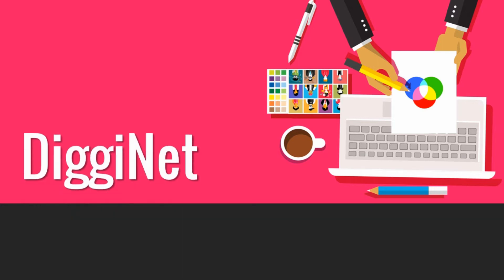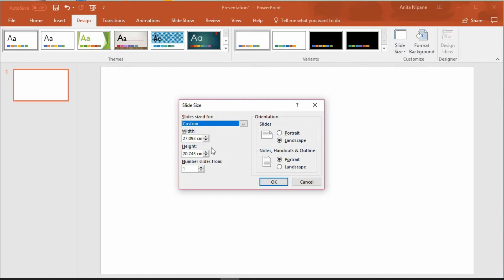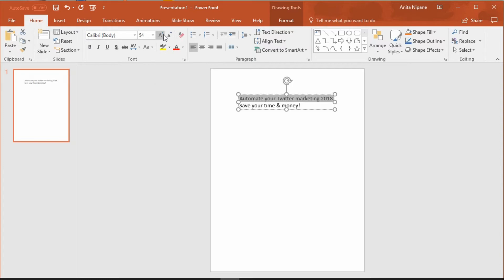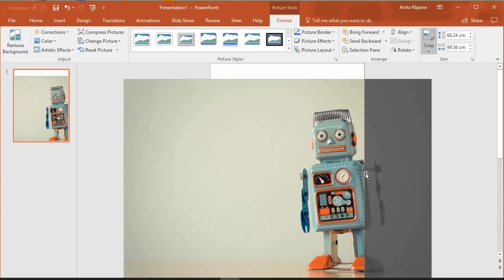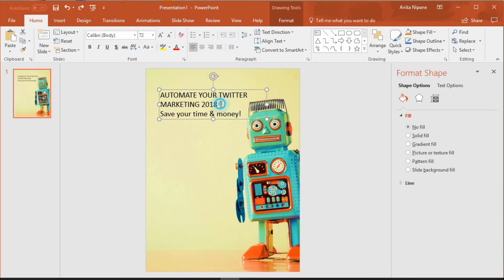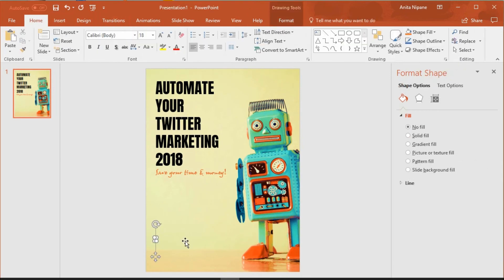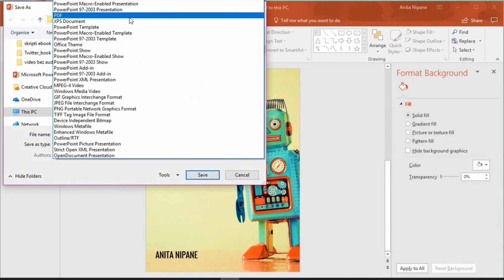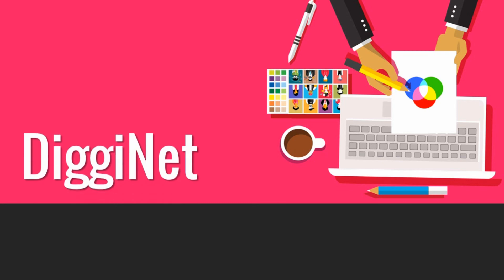How to Create eBook Cover in PowerPoint 2016?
In this video I’m going to show you how to create a professionally looking ebook cover in PowerPoint. I’m using PowerPoint 2016, but you can find similar functionality also in older PowerPoint versions.

🤔 Do you need a BOOK COVER and promo visuals for your self-published book? You, too, can create excellent book covers and apply the same techniques that graphic designers use!
📕Learn how to create a book cover that STANDS OUT and get 9 pre-designed PowerPoint templates for creating mockups and promo visuals for your own books!